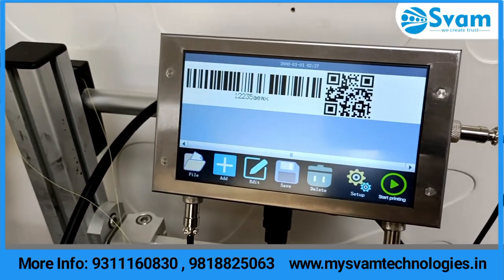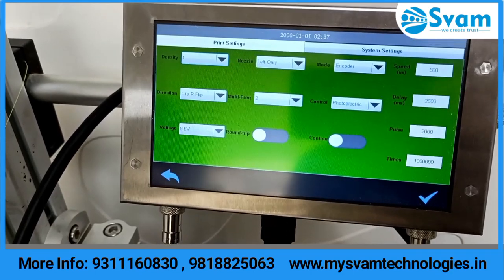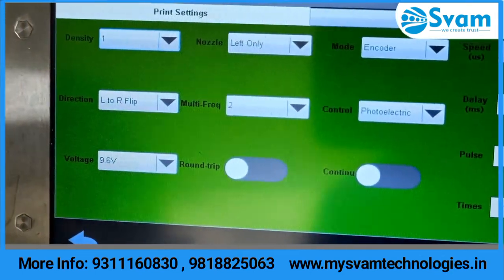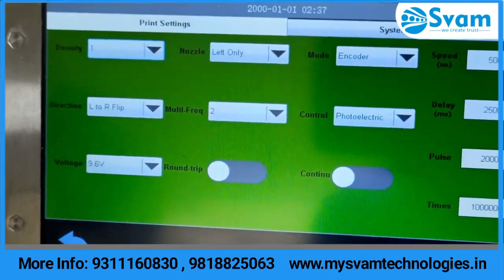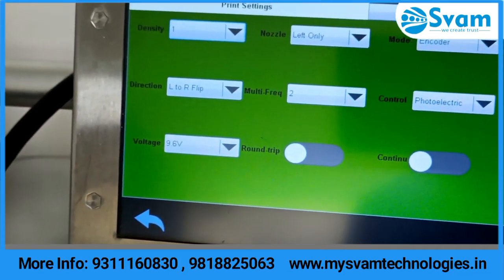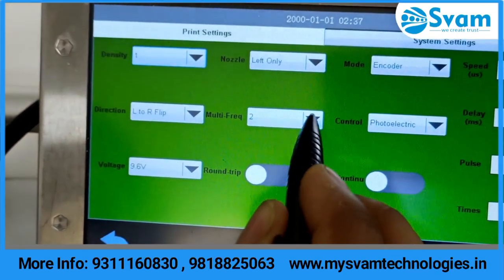How to use the Multi-Frequency feature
Company Name:-
SVAM TECHNOLOGIES
Address:- Plot no.20, Above welcome real estate, Near shraadha mandir school, opposite Chandi Wala Bagh, Faridabad, Haryana 121002
Helpline No. :- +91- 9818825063 , 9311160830

We Provide Complete Solutions of Industrial Printer's